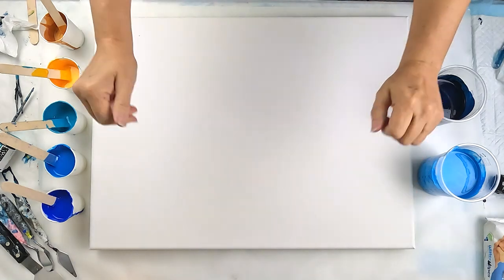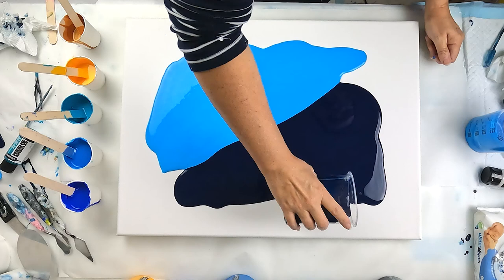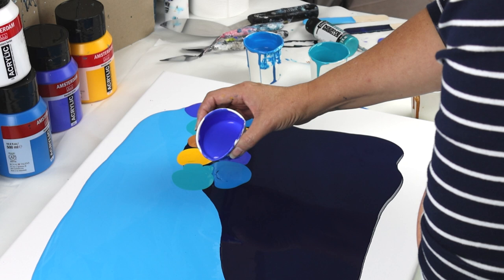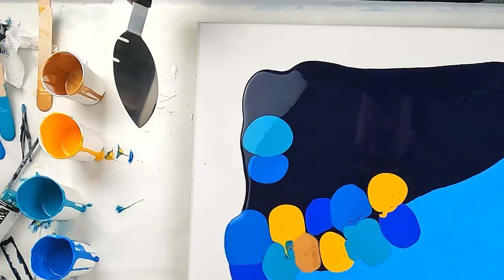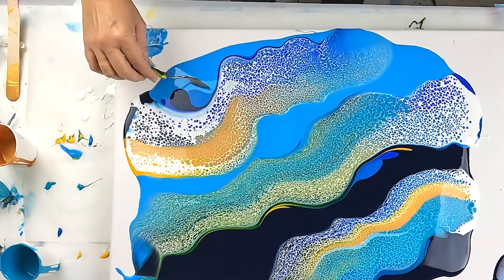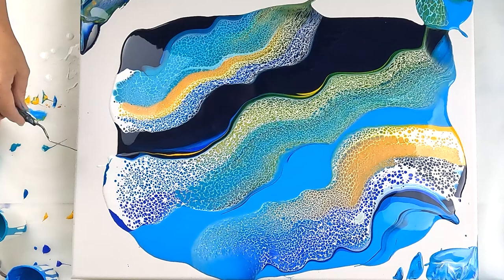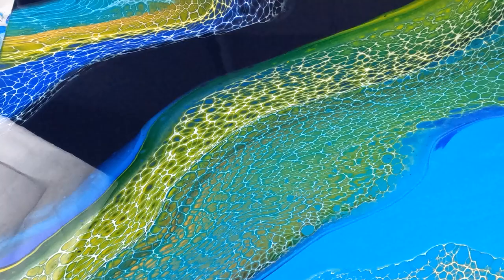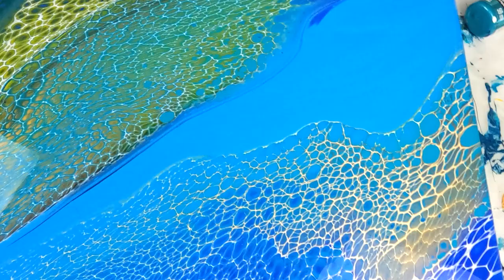Splitting the Blues - Acrylic Pour Swipe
I thought I'd have a go at a split base acrylic pour. Using Prussian Phthalo Blue on one side and Manganese Blue mixed with Titanium White on the other. Using the colours from my last pour I thought I'd brighten it up. It didn't quite go the way I was hoping. Having said that the Lacing is still beautiful and I did a tough of blending practice. What do you think of this one?

Paints I use:
Mont Marte Metallic Set